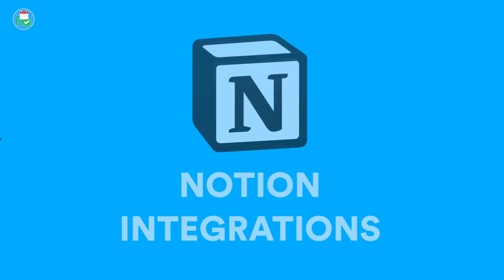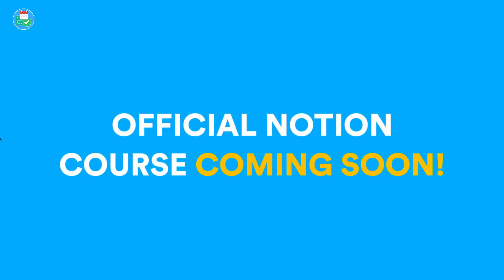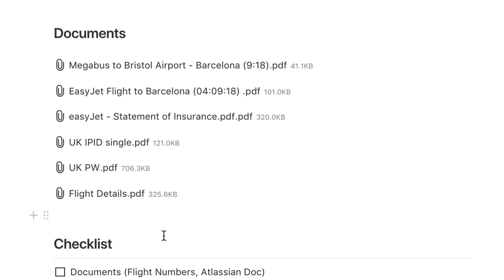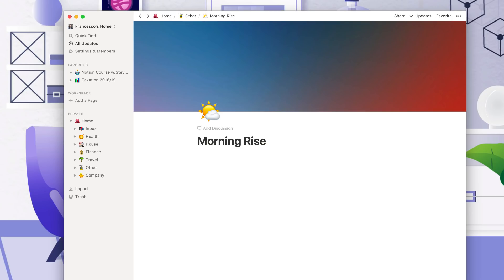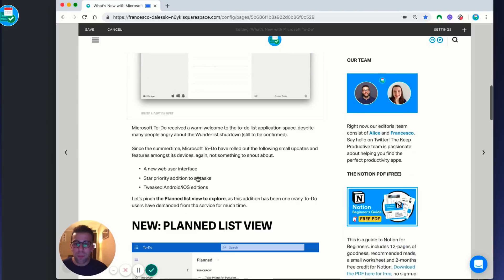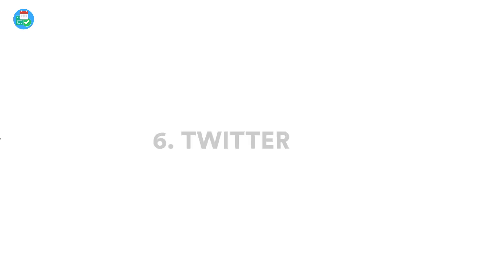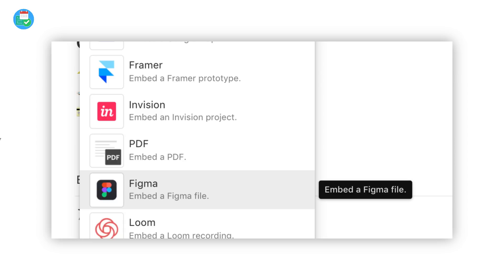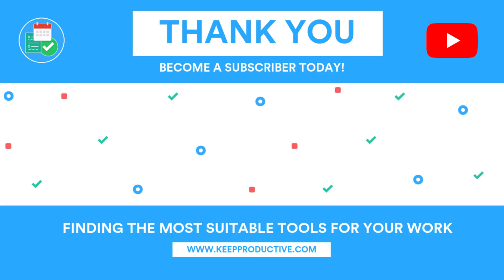How to Use Notion Integrations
Looking to customise your Notion a little further, using Google Maps, Embedding PDFs, Framer X and more. This explains how to use Notion integrations and get started with them all.

Aleksander, David, Don, Frederik, Giuseppe, John, Jeurgen, Kevin, Paul, Pete, Reinier, Robert, Roy, Tracey and Amazin Marvin (featured supporter) - helping to support Keep Productive and it's growth!

▶ EQUIPMENT USED
📋 MacBook Pro 13'inch TouchBar:

▶  VIDEO INFORMATION

▶  ADS

▶  MUSIC USED